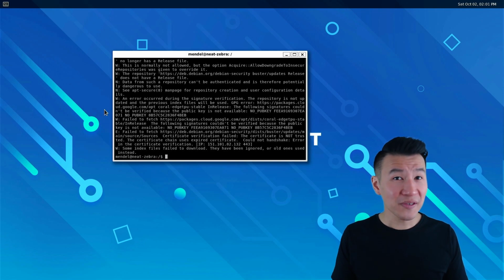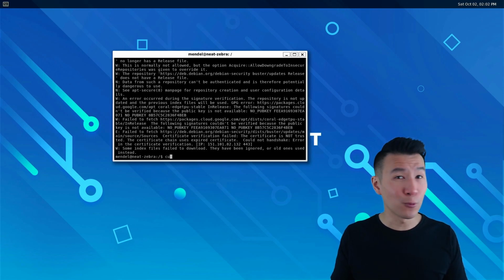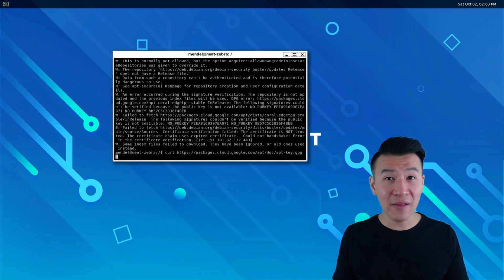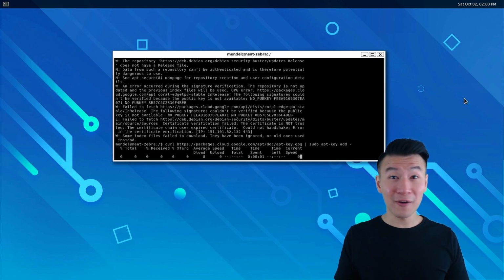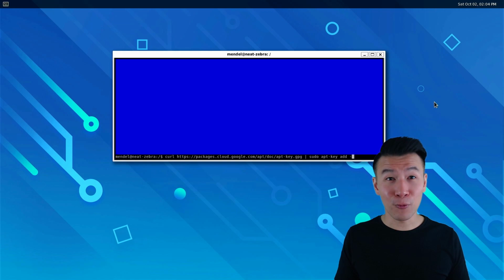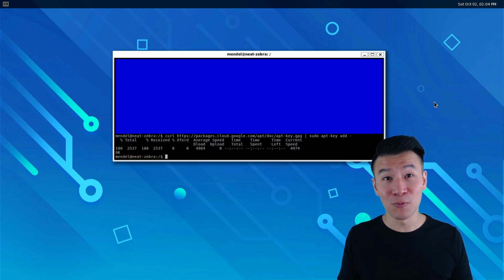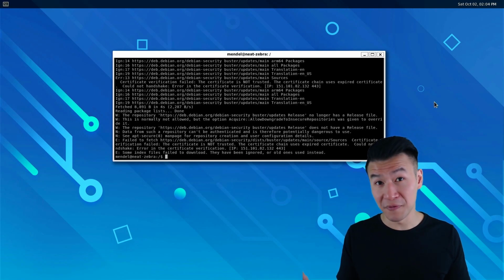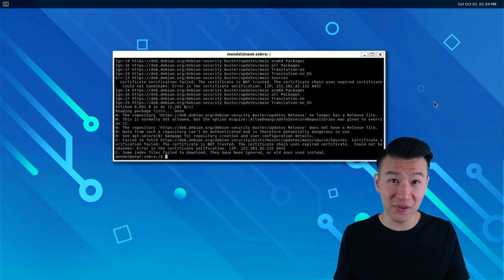Asus Tinker Edge T - Update Packages Tutorial (apt-get update & upgrade)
Tutorial: How to update the Package List and Upgrade Packages on the Asus Tinker Edge T (ATET) aka sudo apt-get update and sudo apt upgrade.

This will update the Package List.

Then type in: sudo apt upgrade

This will download and install the latest Packages for Mendel Linux.

If you get any temporary or resolving failures double check your internet connection (open nmtui and re-connect your Wifi again).

If you get a GPG error, it means you don't have the GPG key for the Google Cloud Coral Edge TPU package. You can download that with:

Asus Tinker Edge T spec sheet:
CPU:  Asus Tinker Edge T SoC 1.5GHz Quad Core Cpu (NXP i.MX 8M)
RAM: 1GB LPDDR4
GPU: GC7000 Lite
TPU: Google Edge TPU ML accelerator
Display: HDMI & 22-pin MIPI DSI
Storage: 8GB eMMC, MicroSD slot
Connectivity: RTL8211F-CG Gb LAN, 802.11 a/b/g/n/ac wireless & Bluetooth 4.2
USB: 2x USB 3.2 Gen1 Type-A, USB 3.2 Gen1 Type-C OTG
Camera Interface: 2x 24-pin MIPI CSI-2
1 x 40-pin headers:
- up to 28 x GPIO pins
- up to 1 x SPI bus
- up to 2 x I2C bus
- up to 2 x UART
- up to 3 x PWM
- up to 1 x PCM/I2S
- 2 x 5V power pins
- 2 x 3.3V power pins
- 8 x ground pins
1 x Boot mode switch
1 x 2-pin Reset header
1 x 2-pin DC Fan header
Power: 12~19v DC Power Input Jack (5.5/2.5mm)

The Asus Tinker Edge T is part of the Tinker Board Single Board Computer (SBC) family. However, this board that can perform Computer Vision Artificial Intelligence (AI) and Deep Learning inference (i.e., Image Classification, Object Detection, Segmentation, Pose Estimation) with the same level of performance that you'd find in an expensive desktop computer. It can achieve this because it contains a special chip called an "Edge TPU" (Tensor Processing Unit) that specialises in calculating AI and Deep Learning algorithms which can also be found in a Google Coral Dev Board.